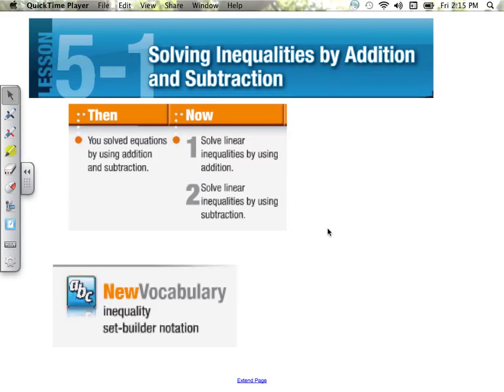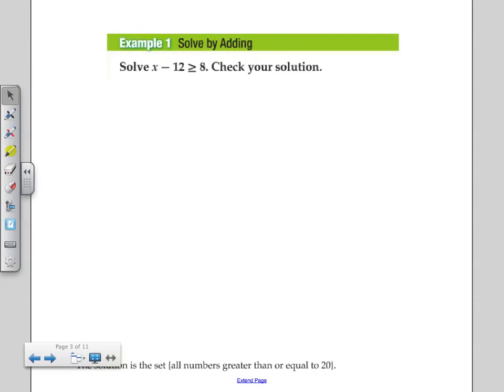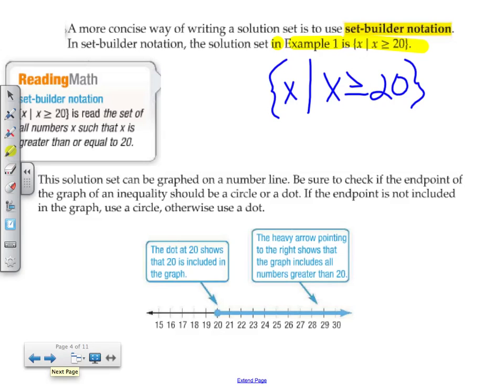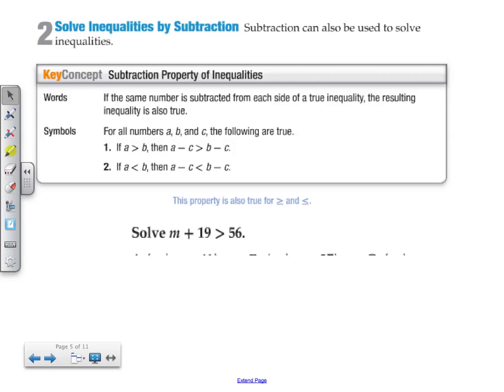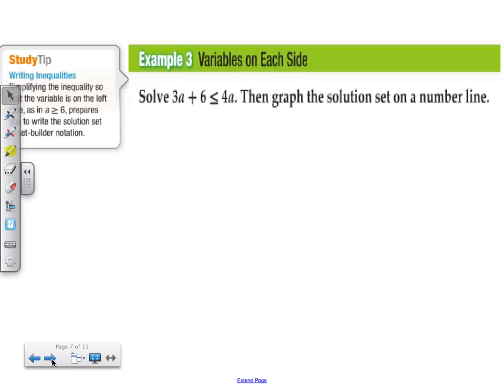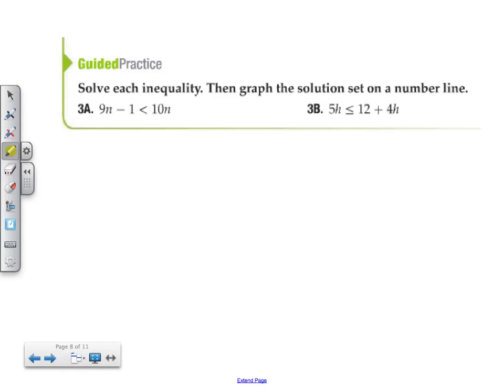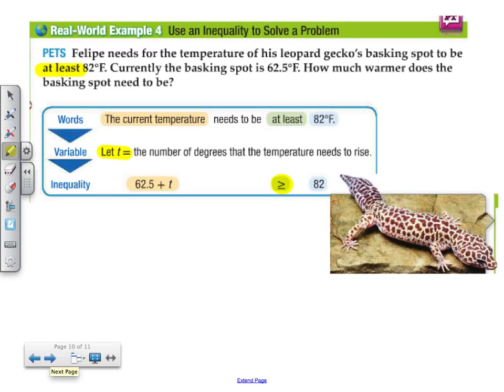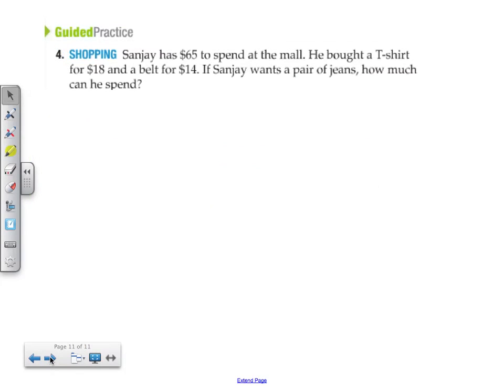Alg 5 1